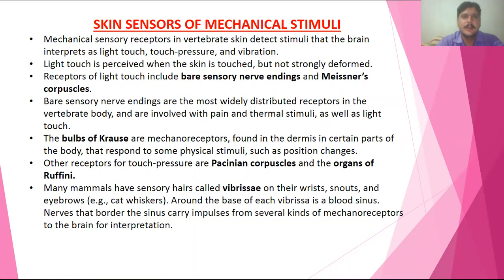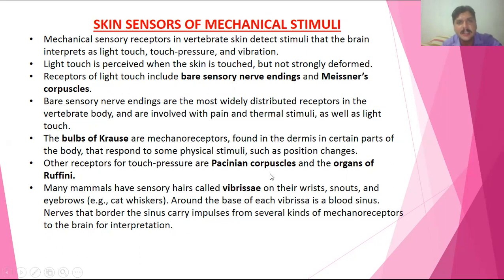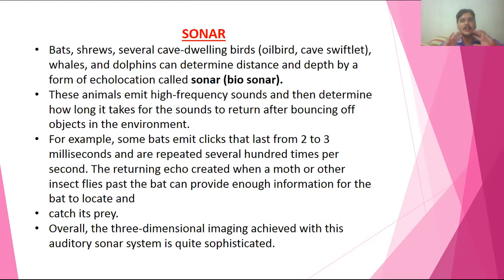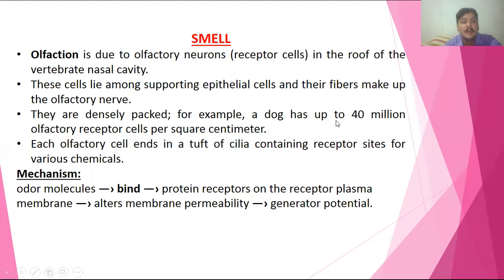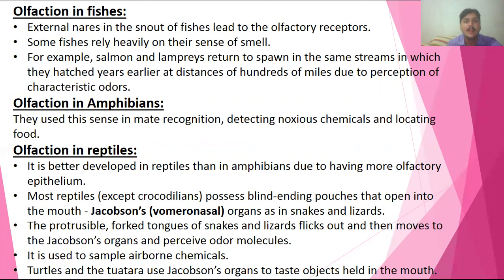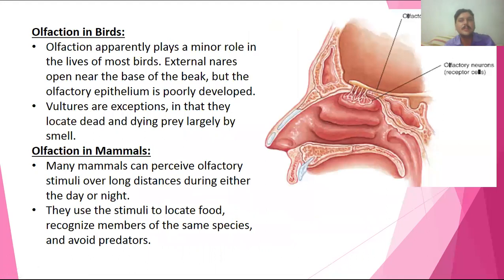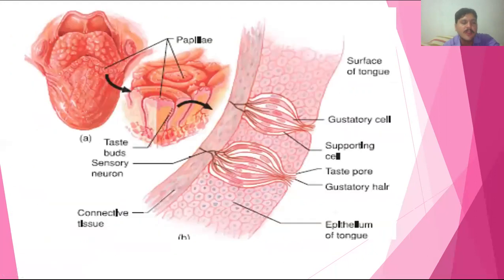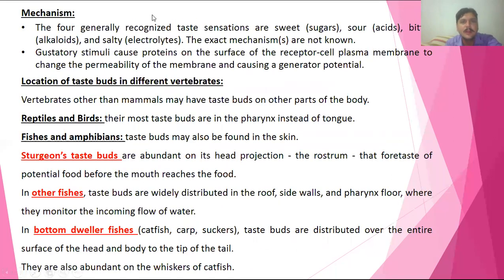TASTE,SMELL,SONAR & SKIN SENSORS IN VERTEBRATES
ECHOLOCATION BY BATS AND DOLPHINS...